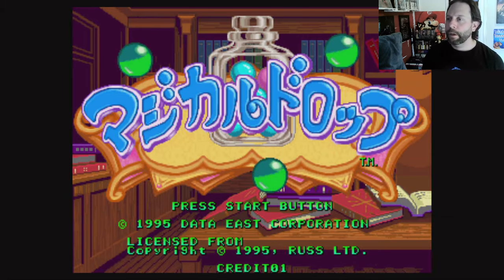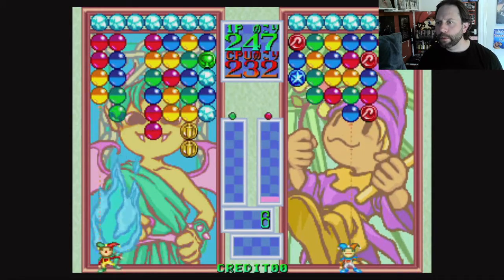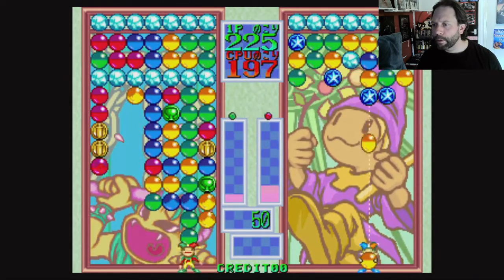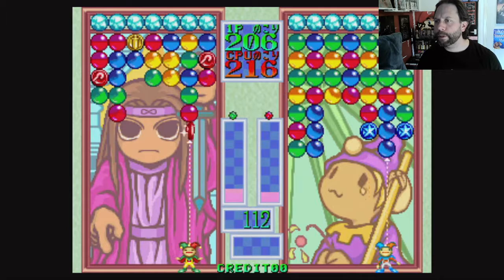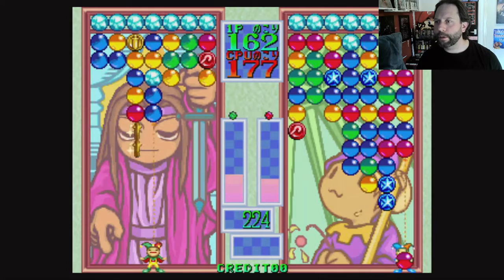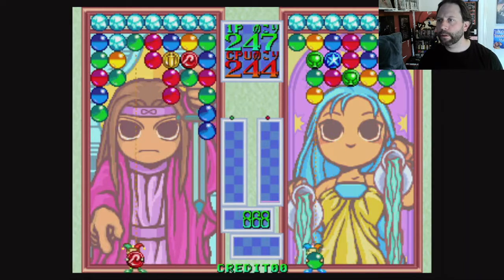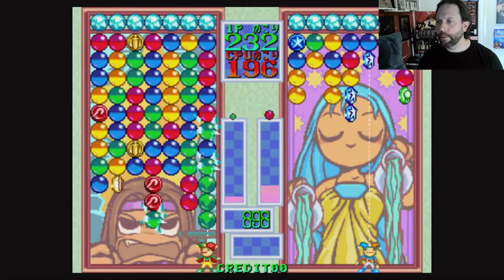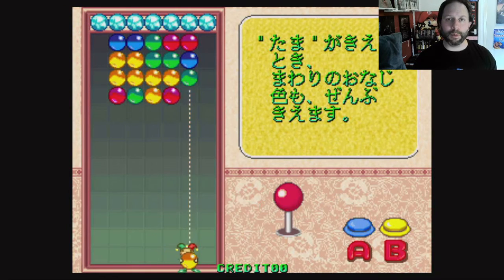Magical Drop arcade version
Fun puzzle game